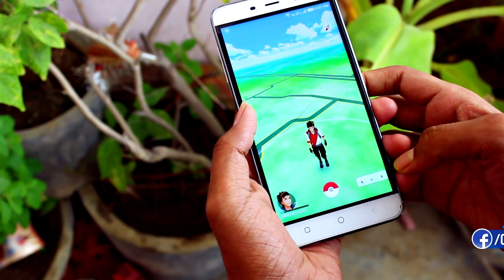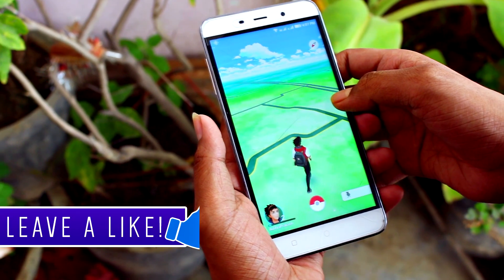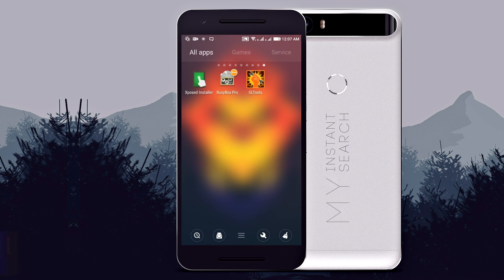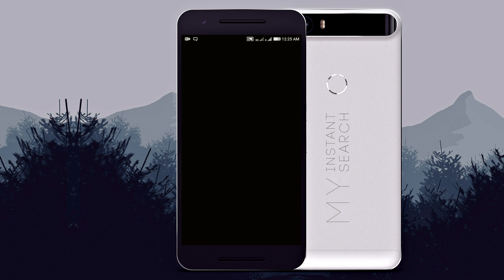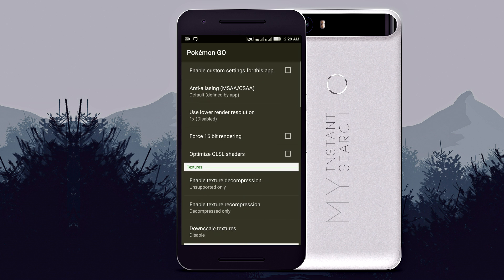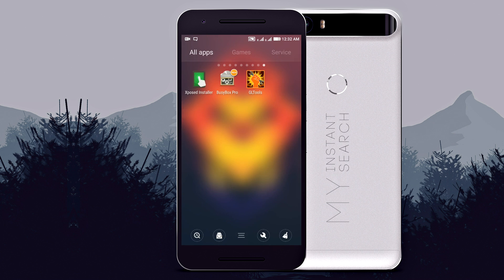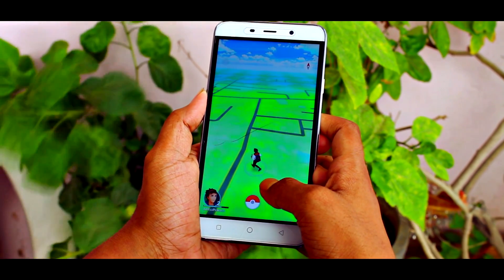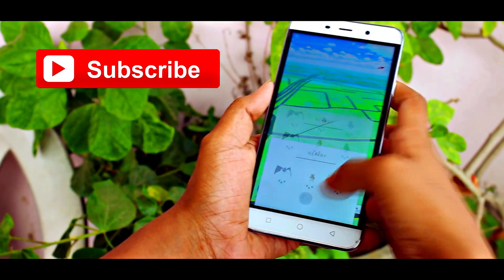Fix: Crashing & Loading Screen Issue in Pokémon Go - Play on Below 2GB RAM Devices - 512mb / 1GB RAM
Fix: Pokemon Go Crash / Loading Screen Issue - Play on below 2GB RAM devices (512MB)
Now, with the help of this video Make Pokemon go to run faster on old devices.

Now You can play Pokemon go on devices having just 512mb of ram.
*Tested on Samsung galaxy j1
Fixed Problems:
-White screen then crashes
-Stay aware from your surroundings, then crashes
-phone freezes up and crashes
-stuck on niantic white screen, then crashes
-onboard-avatar-already-set
-stops after configuring the character
-not working on devices with low RAM (Now, works on devices with below 2GB ram.)
-works on devices with 512mb ram

LINKS

- MyInstantSearch ♛